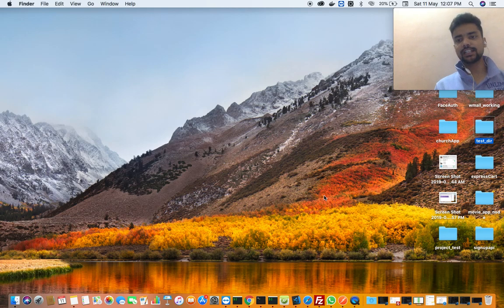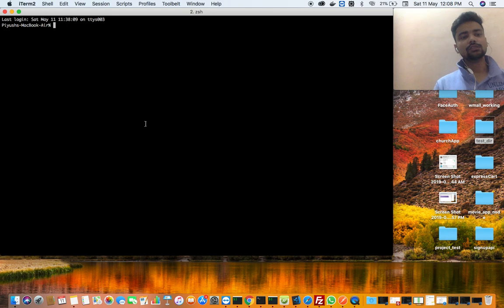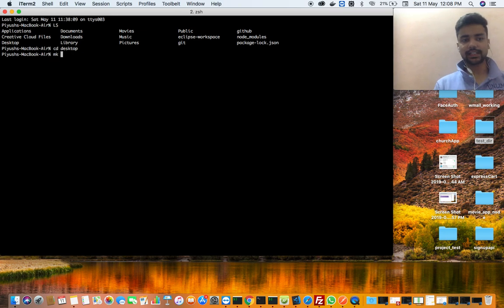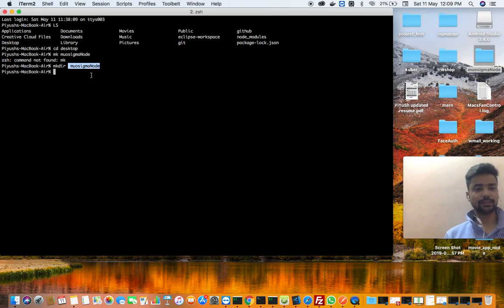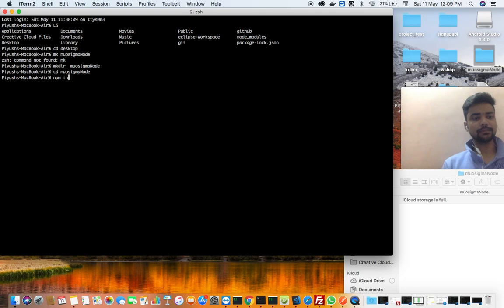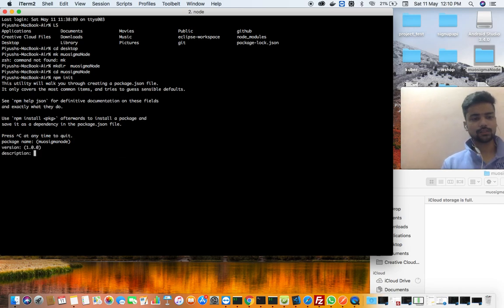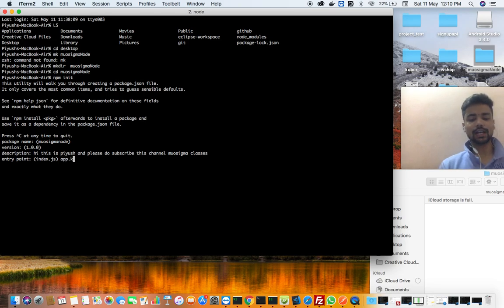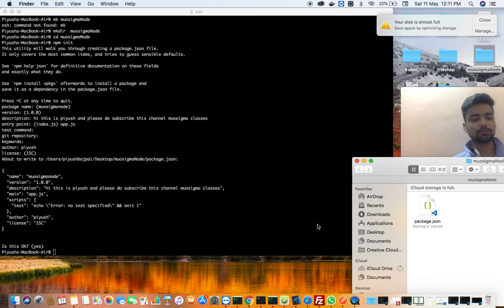Node js introduction with how to start the project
Guys in this lecture we are going to learn how to start the node project,
package.json file
how to init the npm in project
node js starter project
what is node js
how we can work with node js
what is package.json file
what is Nam
node js project structure
what is node.js used for
node js examples
node js documentation